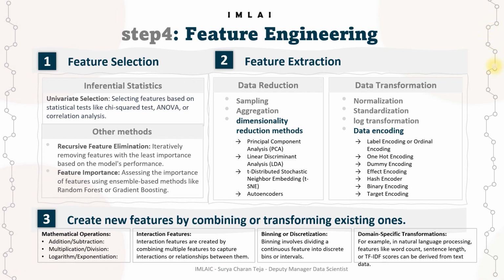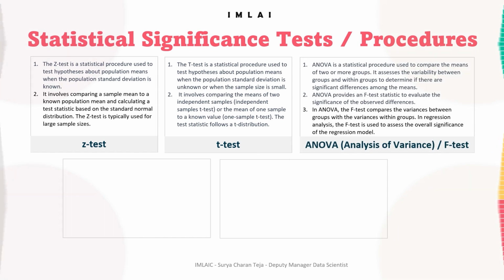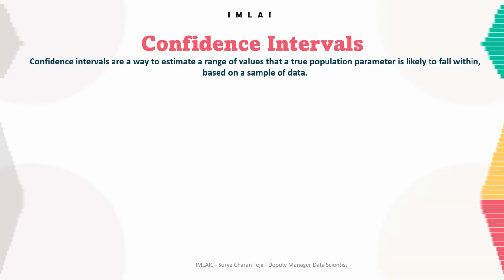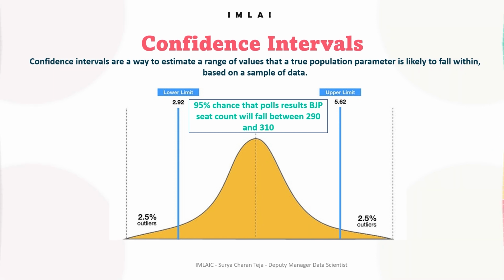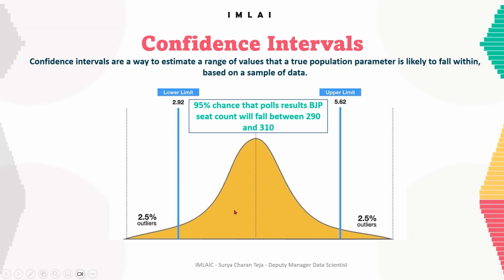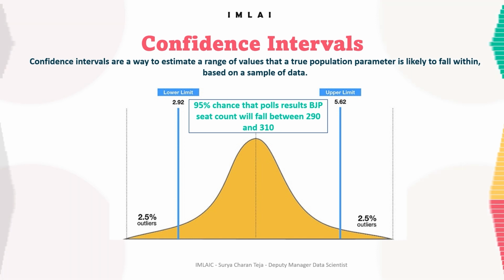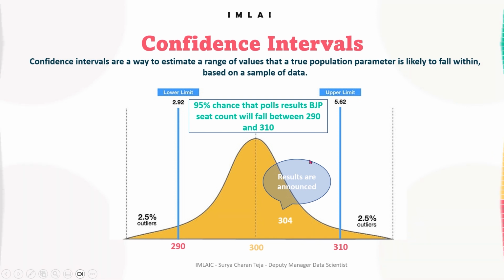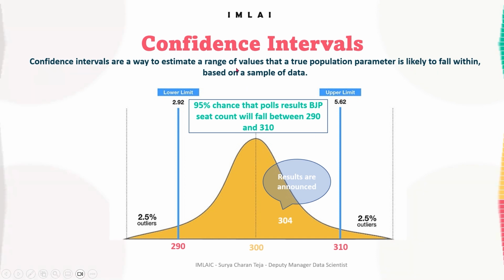5_4_1_1_1 Feature Engineering _ Univariate selection using Statistical tests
5_4_1_1_1 Feature Engineering  _ Univariate selection using Statistical tests